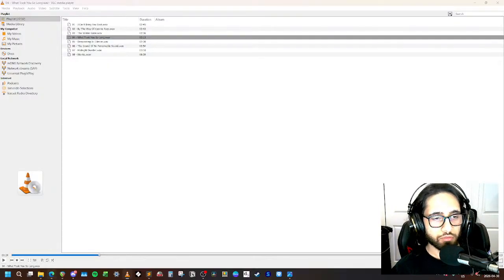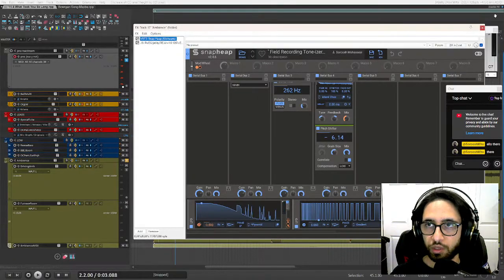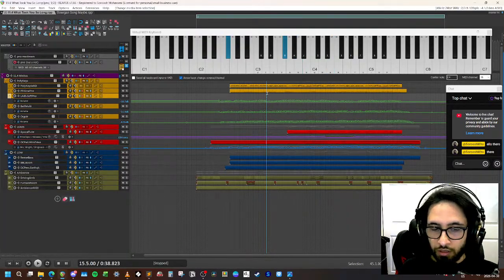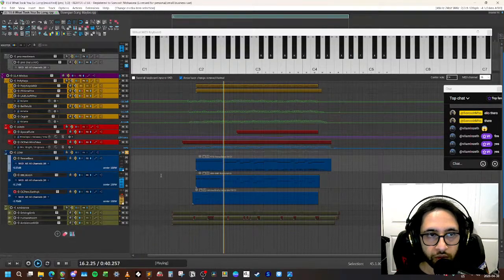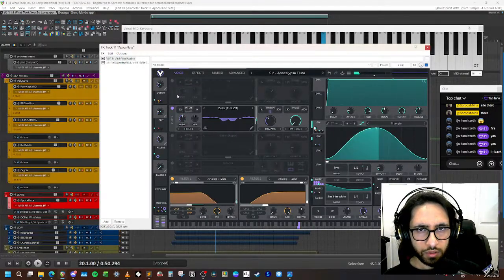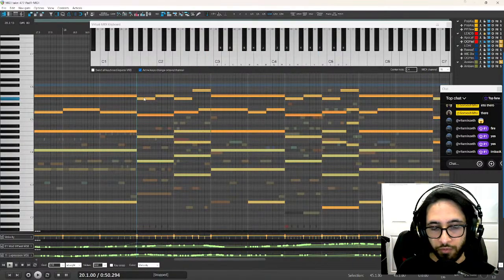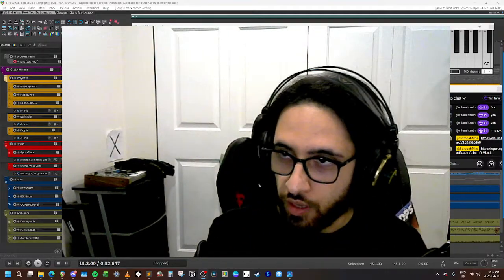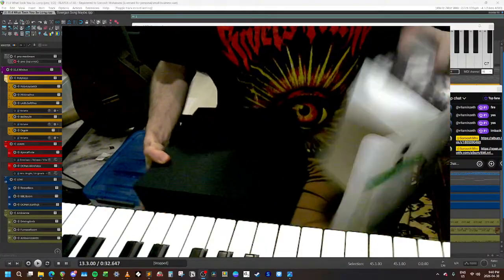Dormant Late Nights track-by-track breakdown Ep. 4: What Took You So Long?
My first album, Dormant Late Nights just turned one! So to celebrate, I thought it'd be cool if I did some livestreams to dissect every song on the album and show you guys my writing and production process for each one.

If you'd like to support me, consider buying your very own copy of the album on Bandcamp :)